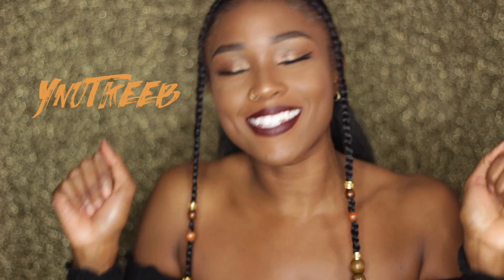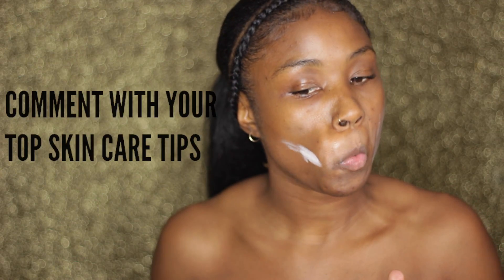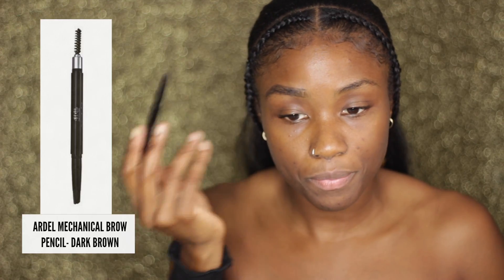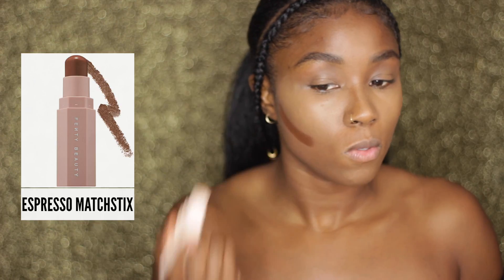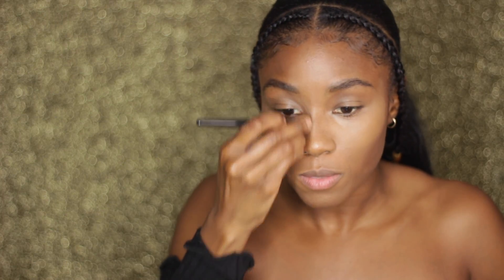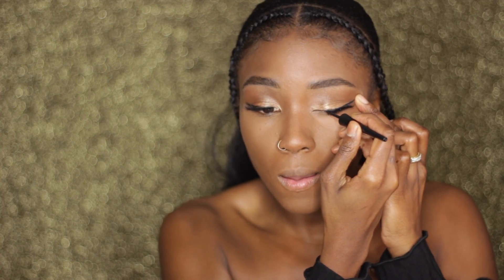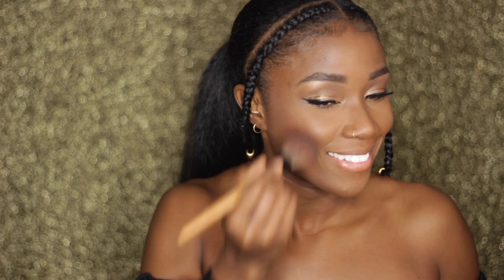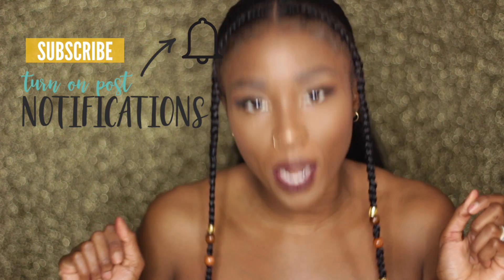How I do my make up with Fenty Beauty + Black Radiance | Make Up for WOC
What up Tribe!!!
Here is my updated, go to, fairly quick make up routine using my favorites from Fenty Beauty +Black Radiance + Colourpop cosmetics.

XOXO

PRODUCTS USED
FENTY BEAUTY MATCHSTIX IN COCOA, SUEDE, ESPRESSO + RUM
BLACK RADIANCE PRESSED POWDER IN BRONZE GLOW
BLACK RADIANCE BLUSH IN WARM BERRY
BLACK RADIANCE BRONZER IN FLAWLESS
BLACK RADIANCE PERFECT MATTE LIP CREAM IN GO NUDE
MAKE UP FOREVER PRESSED POWDER IN #177
PALLADIO VELVET MATTE LIP CREAM IN TAPESTRY
PALLADIO LIP LINER IN CHIANTI
COLOURPOP COSMETICS MATTE LIP STICK IN CREEPER
KISS LASHES IN KB106
PUR COSMETICS TRIPLE THREAT MASCARA